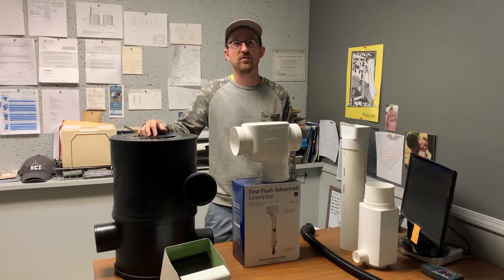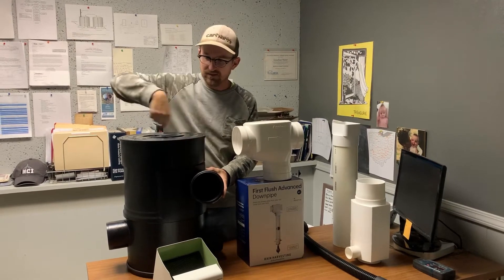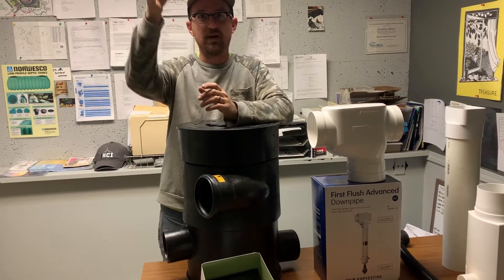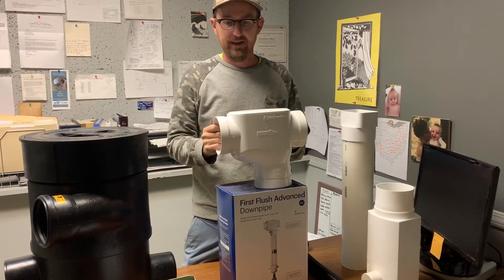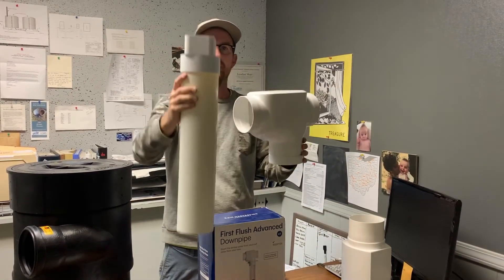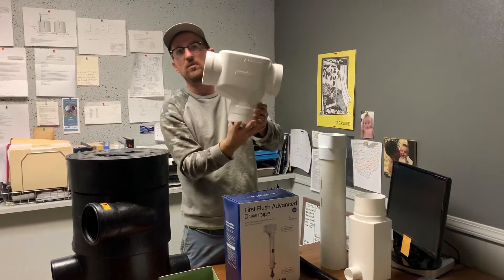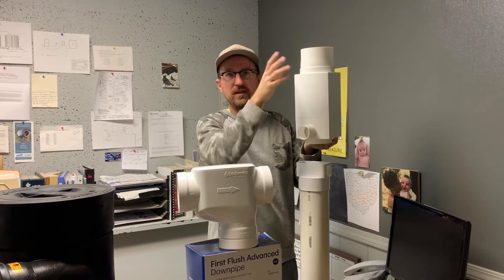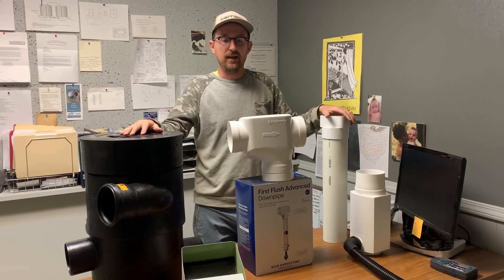Pre-filtering options for rain harvest cisterns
Filtration is key to a good cistern system, and pre-filtering water before it goes into your holding tank is perhaps the most essential step.